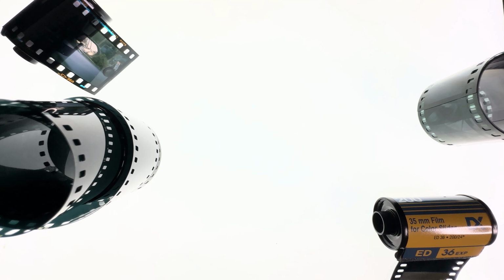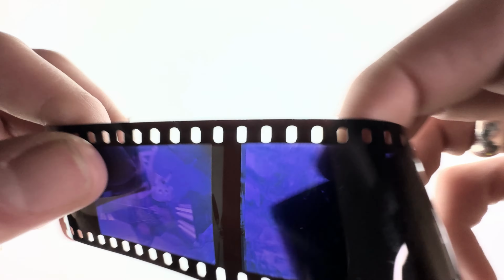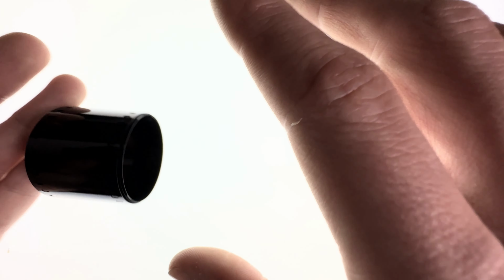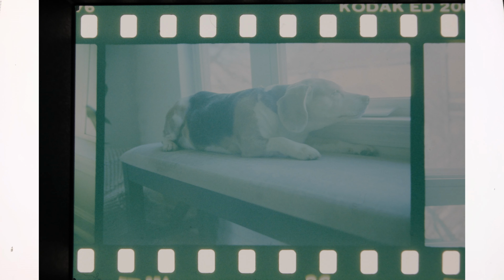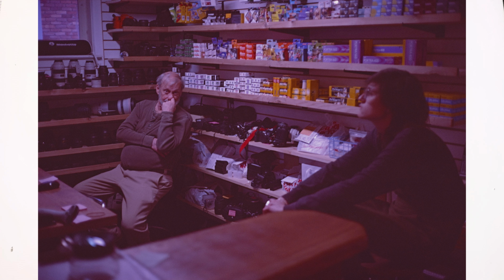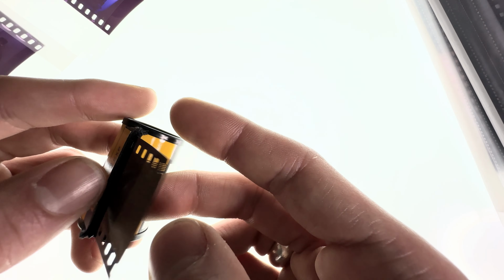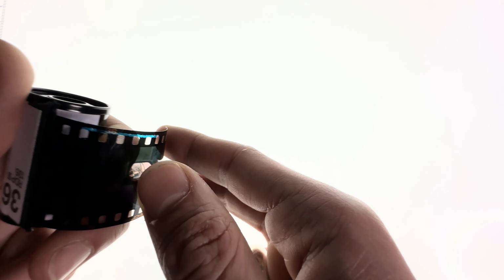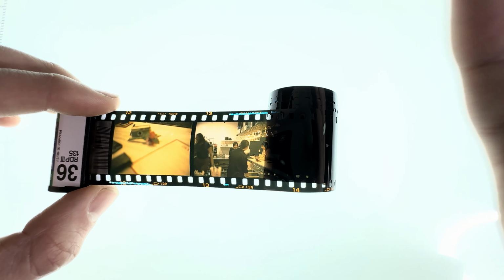A video of me yapping about how I developed E6 slide film in ECN2/C41 Chemicals at home. Yippee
The link with all the pertinent color reversal information is below.

I'm interested in posting the actual process and how I do it in my bathroom. Before i bought a sous vide, I simply used a hotwater boiler and a $7 thermometer. It's doable with minimal equipment.